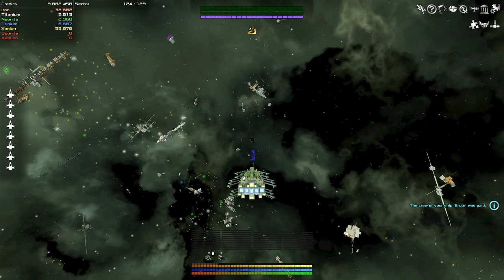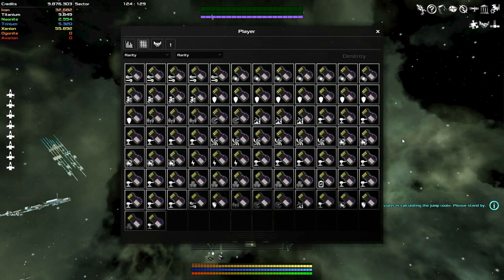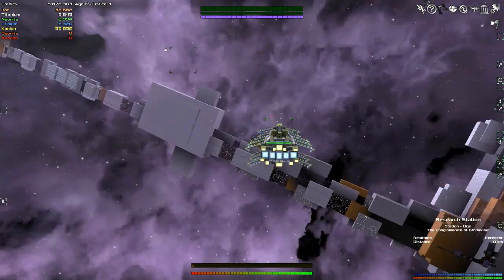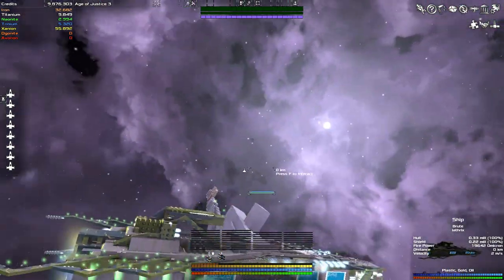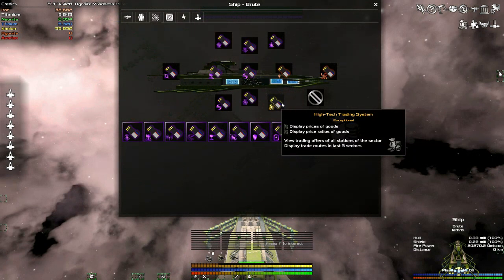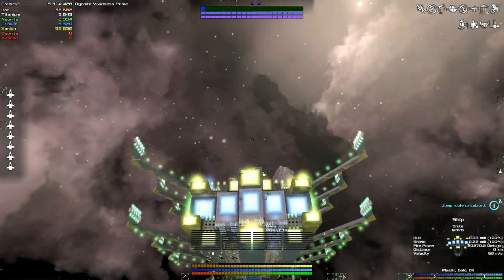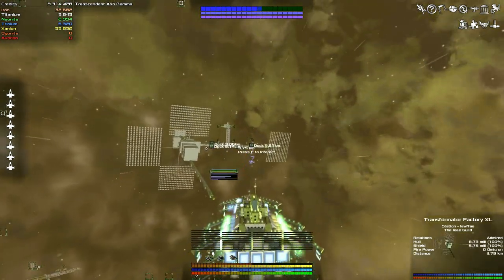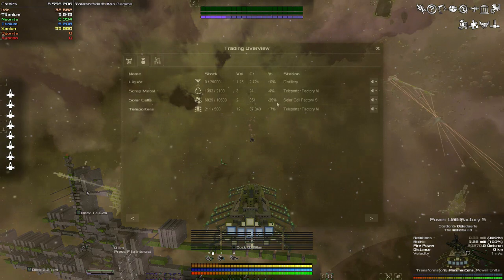Avorion | Terrific Trade! | Part 17 | Avorion Gameplay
Breaking the 100,000,000 credit barrier!